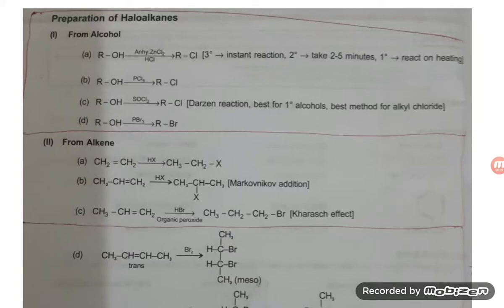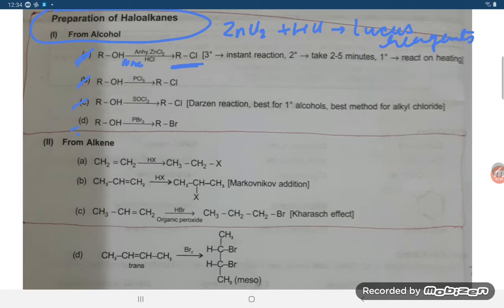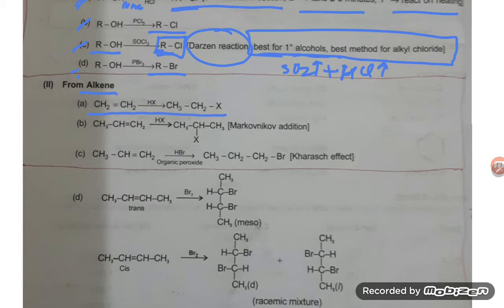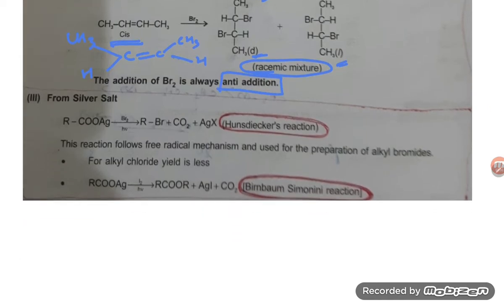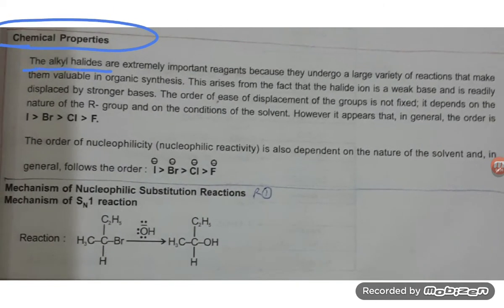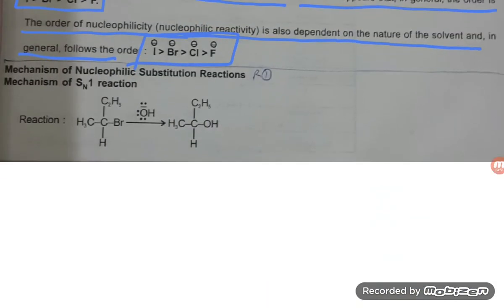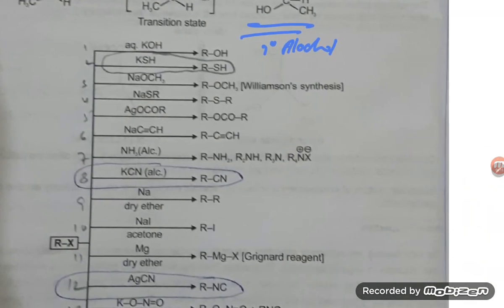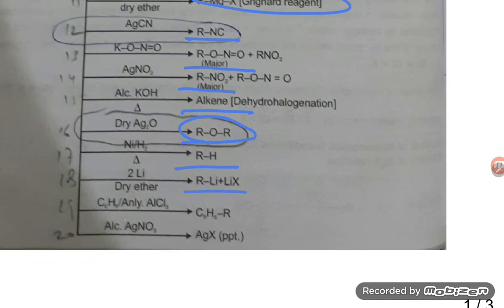Easy methods of preparation of haloalkanes and their chemical properties,